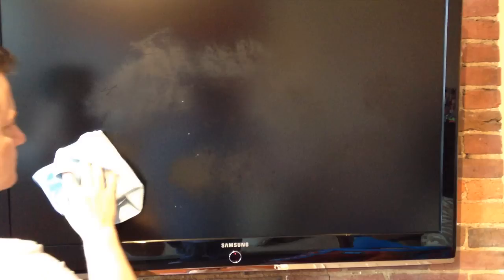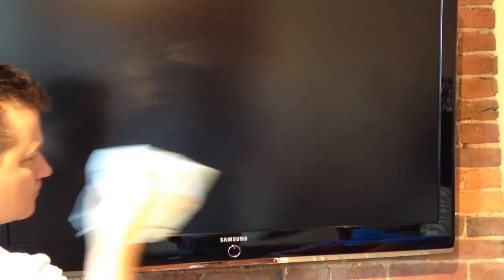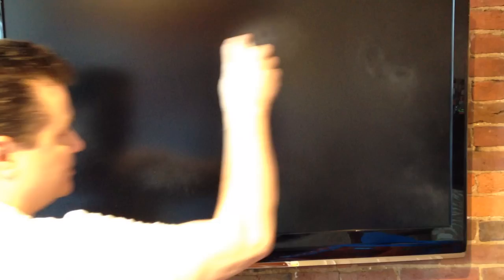Milk on Samsung Smart TV Flat Screen Clean™TouchScreenCleaner FlatScreenCleaner Screen Cleaner Kit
Flat Screen Clean™ Removes Milk on Samsung Flat Screen TV

Flat Screen Clean™ Will Remove It !!

Finally a safe and simple all-in-one flat and touch screen cleaning product at a low cost that is both alcohol/ammonia-free.

We only use All-Natural ingredients

Find it a PAIN to Clean Your Devices Properly?

RESTORE the Clarity You Seek w/ Our AWARD-WINNING, NON-TOXIC Spray!

Instantly Removes Food Stains, Creams, Permanent Marker, and More.

Smudgeless Screens Are Just a Spray and a Wipe Away.

Featured on DIY Network & As Seen on TV.

You only need ONE cleaner to get the job done.

Flat Screen Clean™

Now Sold On Amazon

Mission Statement:

Our mission is to bring customers a safe and simple all-in-one flat and touch screen cleaning product at a low cost.  With new technology emerging every day, Flat Screen Clean™ offers an environmentally friendly, non-toxic, anti-static, and streak-free product to satisfy customer’s needs to keep their flat and touch screen devices clean.  We made our product as simple as 1-2-3 and provide the customer with the tools needed to ensure satisfaction.

Vision Statement:

At Rugani & Rugani LLC, our vision is to be seen by our customers as the leading-edge flat and touch screen cleaning product.  Our vision is supported by four principles that provide the foundation for our product: Environmentally Friendly, Non-Toxic, Consumer Health and Children's Environmental Health.  Children are more vulnerable in regards to the environment; with this in mind, our product is focused on both the child's environmental health and the environment itself.

Product Information:

Buy an 8oz bottle of Flat Screen Clean™ at $19.95 + Shipping & Handling and get a FREE 16"x16" Super Blue Microfiber Towel™ (16"x16" Super Blue Microfiber Towel™ retail value $5.95).

Buy a 4oz bottle of Flat Screen Clean™ at $14.95 + Shipping & Handling and get a FREE 16"x16" Super Blue Microfiber Towel™ (16"x16" Super Blue Microfiber Towel™ retail value $5.95).

16"x16" Super Blue Microfiber Towel™ $5.95 + Shipping & Handling

Vincent Rugani
President / CEO / Founder
Rugani & Rugani LLC

To use Flat Screen Clean™, power off your device before cleaning and make sure that the screen cools down.

It is as easy as 1-2-3.

1) Shake the bottle
2) Spray at least 4 inches away from any flat or touch screen device
3) Wipe with your Super Blue Microfiber Towel™

Then repeat if necessary... and just look at it!

Cleans all Flat Screens, Touch Screen Devices and Curved TVs!

What does Flat Screen Clean™ Remove?

Fingerprints, dust, dirt, lipstick, smoke film, Crayon, pencil, permanent marker,

Food soils, Grease, Oils, Ink, Creams, Body lotions, Food dust,

Food oils, Other cleaners residues left behind

Keep it clean with Flat Screen Clean™